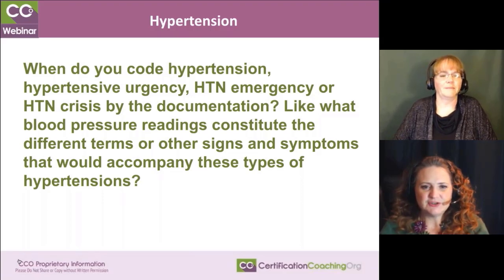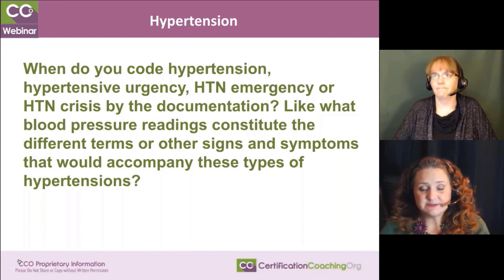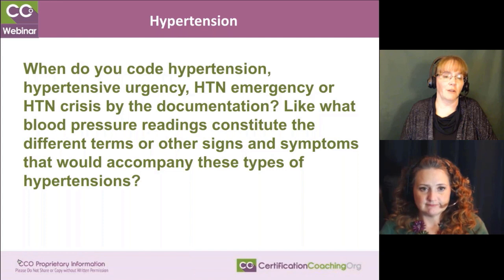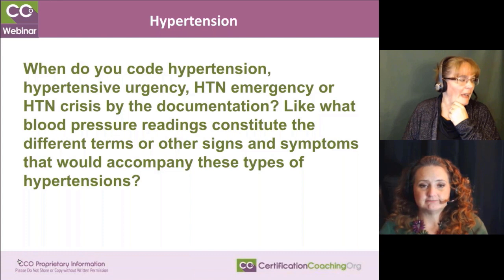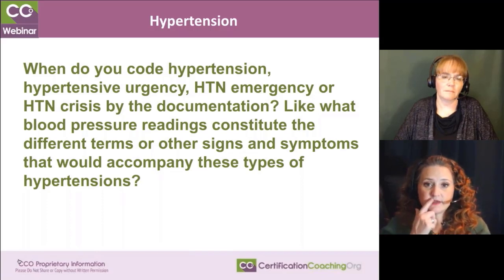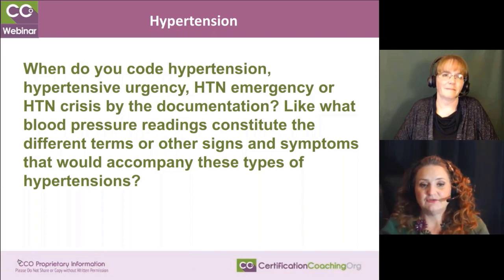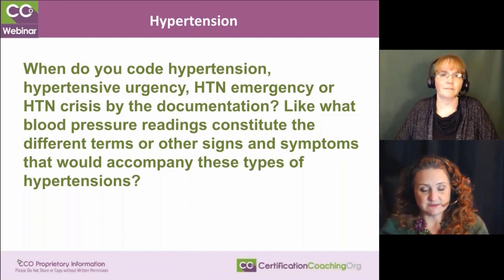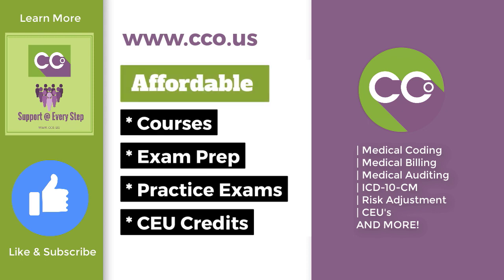Medical Coding for Hypertension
Q: When do you code hypertension, hypertensive urgency, HTN emergency or HTN crisis by the documentation? Like what blood pressure readings constitute the different terms or other signs and symptoms that would accompany these types of hypertension?

A: First of all, you cannot code off of blood pressure readings or the signs and symptoms and call it that. It has to be stated. Hypertensive urgency. Hypertensive crisis. Those are keywords. If they're not documented, you can't pull those codes. Simple as that.

Coach Jennifer: So you code them because the provider said the patient was in hypertensive crisis and that's what he's saying in his medical record, so then you can code hypertension crisis, which is I60... I just taught my class  this last night. Let's see. A couple off the top of my head but I can't remember.

Coach Alicia: And the other thing is these are not going to happen in the doctor's office. And if they are, you're on your to the ER. So they should not be just thrown around as codes that you normally code. These are emergencies.

Coach Jennifer: I don't have my ICD-10 in front of me. I believe this have coding guidelines.

Coach Alicia: Oh, yeah, they do.

Coach Jennifer: There are coding guidelines for these hypertensive, so you have to go exactly what those coding guidelines say in order to provide.
Coach Alicia: It reminds of the cancer codes. The other day there was a provider that had coded that they were... it was an ENT and he was going to take something off of the mouth and it was a myelocele he said but he coded it as a neoplasm of uncertain behavior. It's not that. But he didn't know that  because myelocele actually has a code and it's a cyst type of thing. Again, because those cancer codes have specific guidelines to be able to use them. It's the same thing here. You gotta have that document, that verbiage or you can't pull those codes. And we can't pick them even we knew what a blood pressure was for one of those and the signs and symptoms associated to it. You can't do it. That you can't even query about it. That would be...

Coach Jennifer: Leading...

Coach Alicia: Yeah. Doctor... Yeah. You may know. And then what's really interesting is when you start learning disease process. And it's good that you do know. Don't think that you don't, it's not of your business, because you want to know. You want to say, “Oh, this is what I'm going to expect to see.” “These are what medicines he's going to take and now I can look to see if he's going to be on anticoagulants” or blah blah blah.

Handouts, transcripts, enhanced video replay and instructor access are available to CCO Club members.